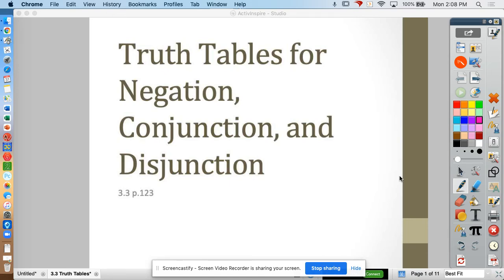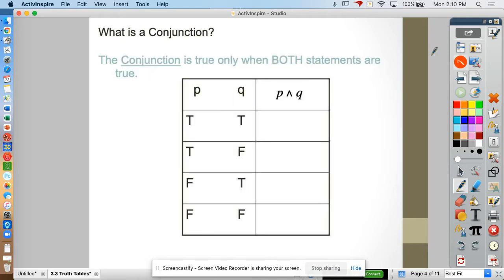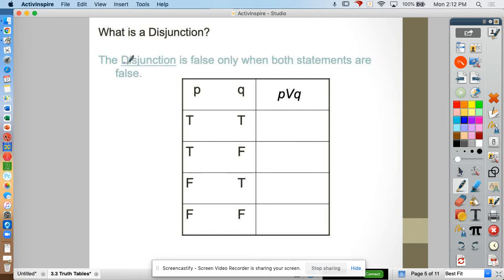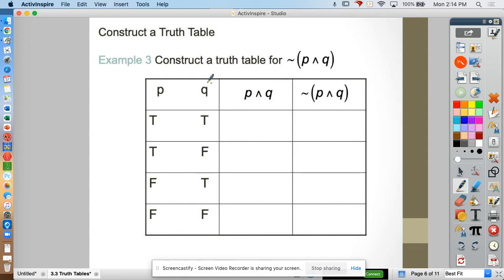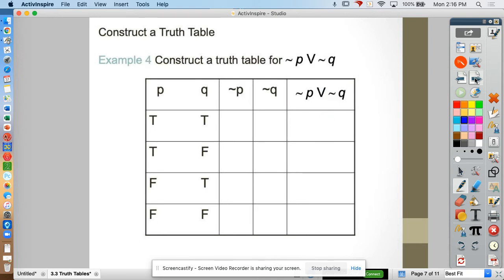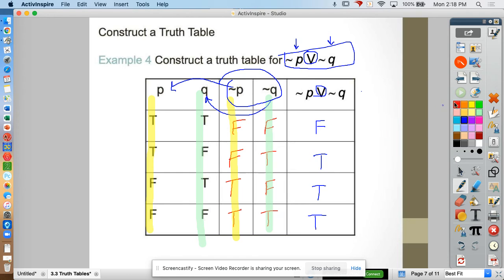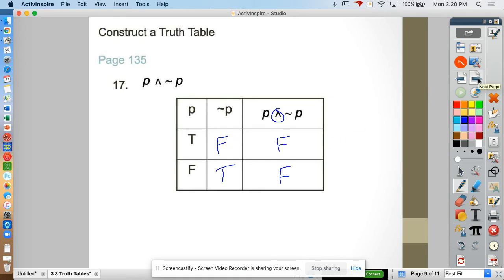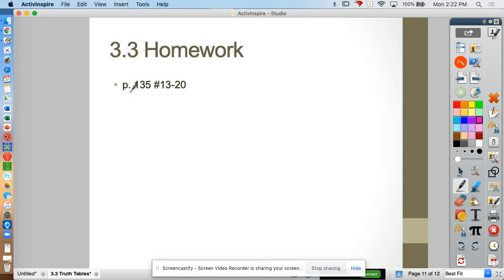Section 3.3 Notes